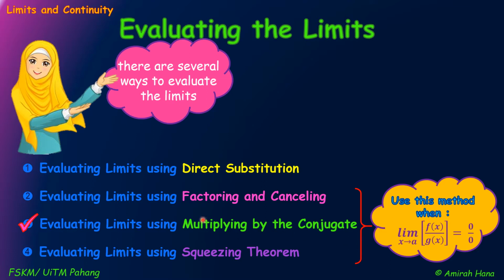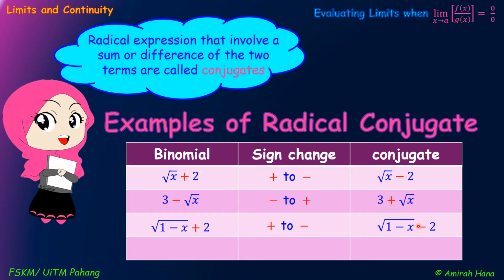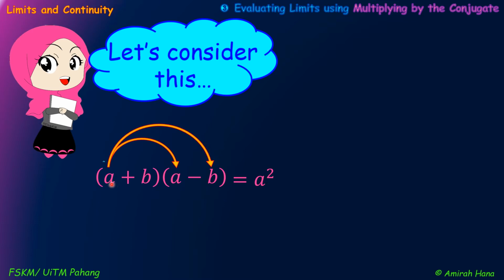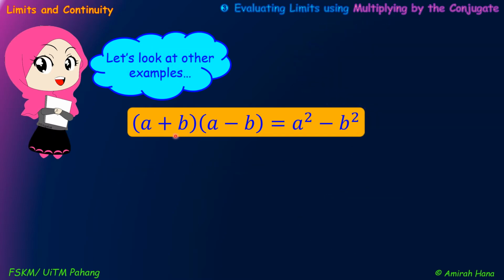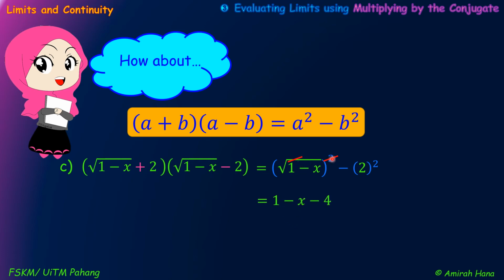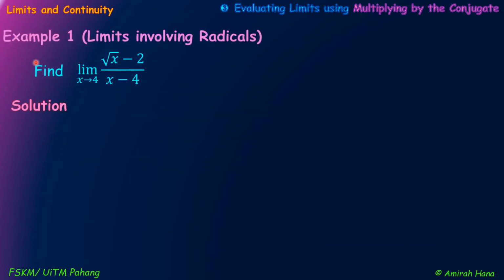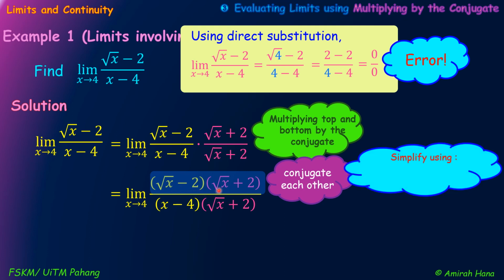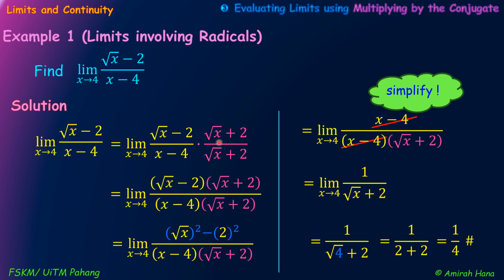1 1e Evaluating limits using multiplying by conjugate